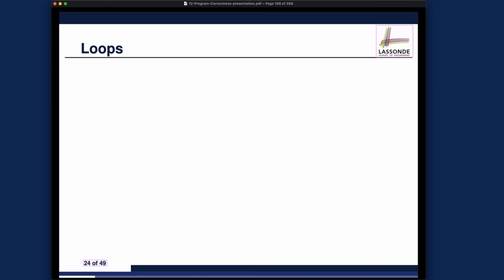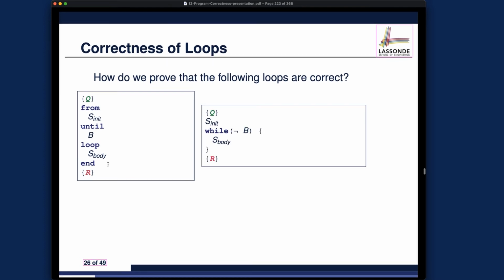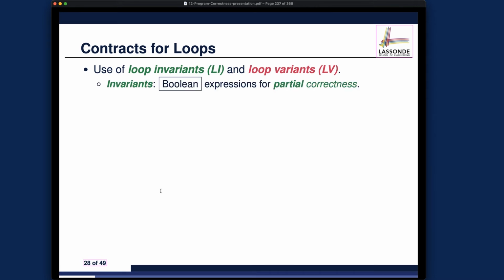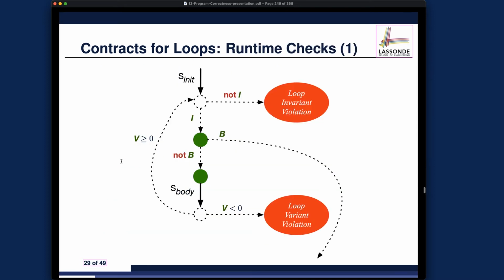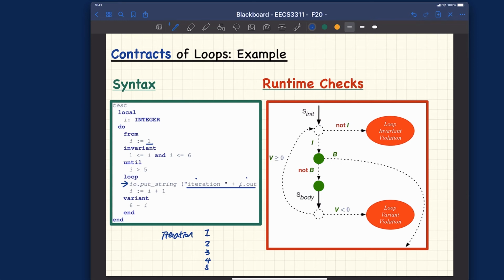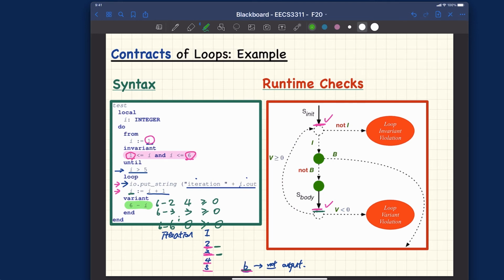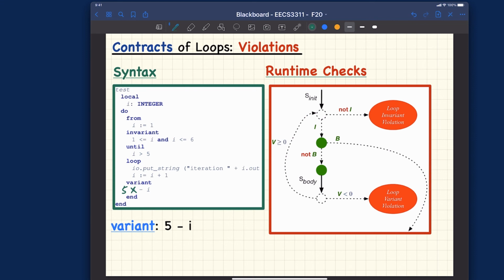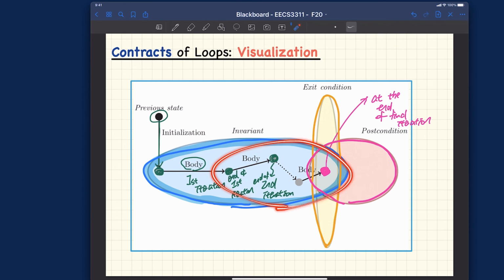[HD] EECS3311 F20 Lecture 12 Part 4a - Contracts of Loops - Syntax & Runtime